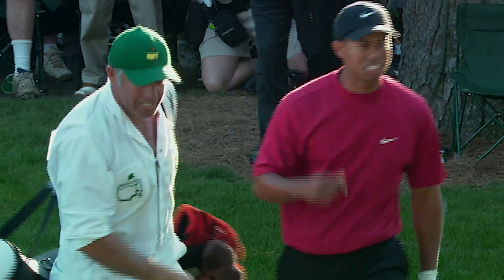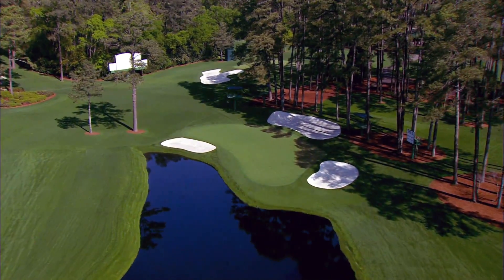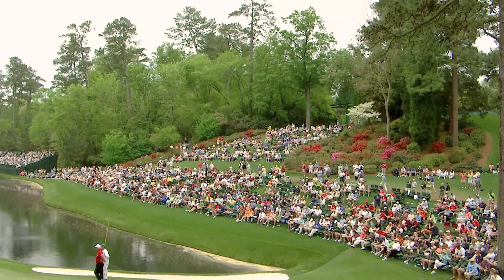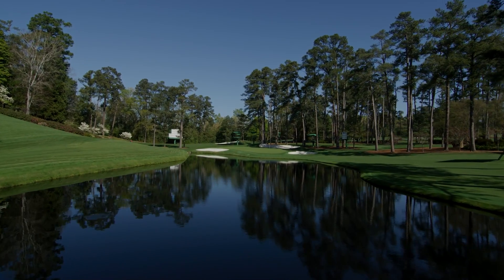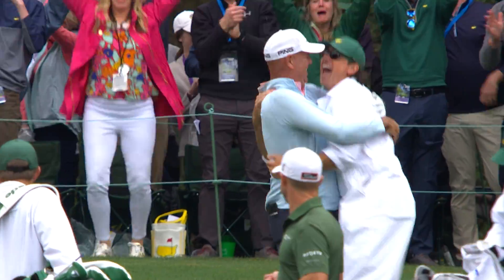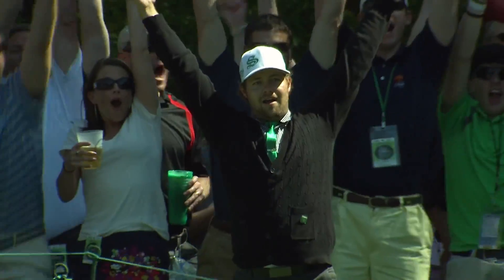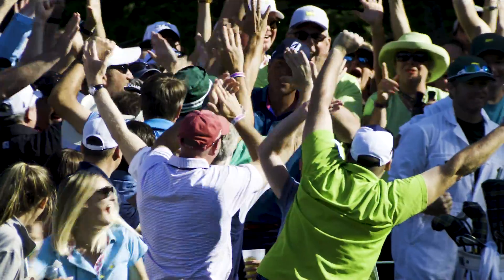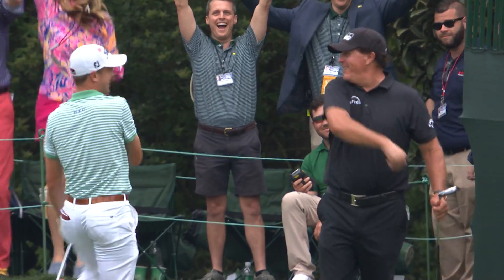The 16th Hole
Learn more about the setting for some of golf's most iconic moments.